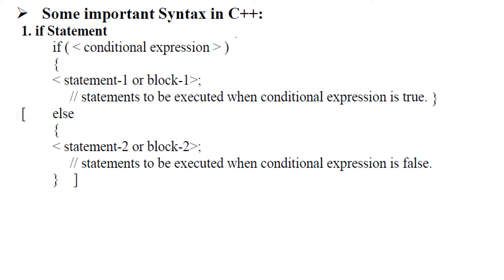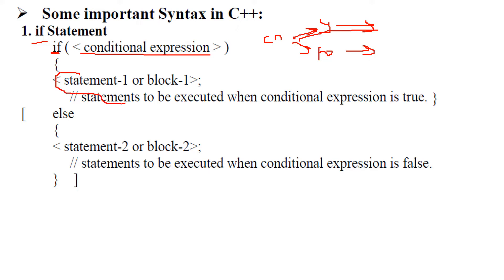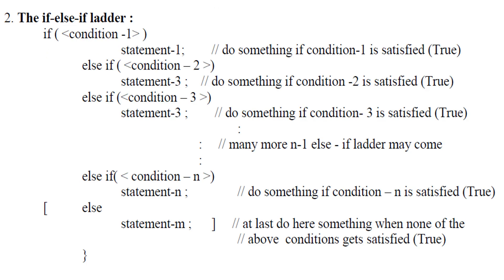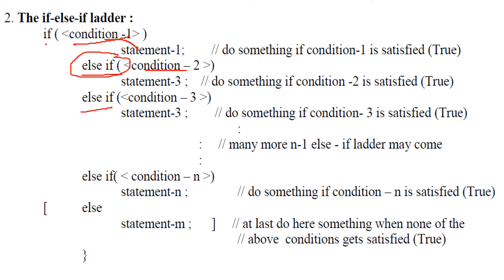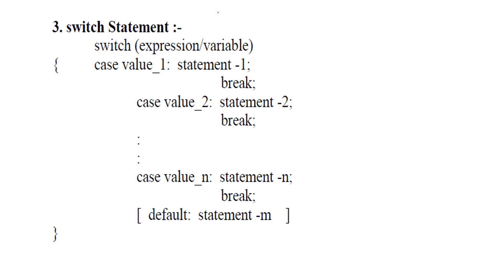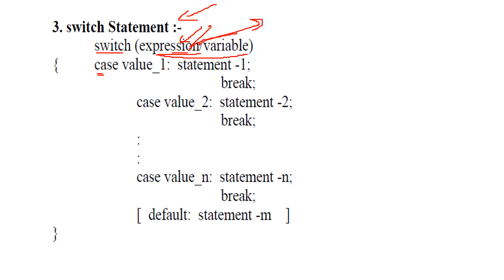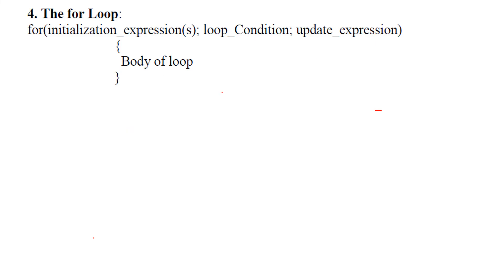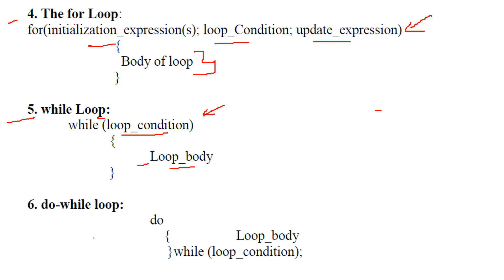C++ Looping Constructs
Data Structures and Algorithms Made Easy
Data Structures Using C and C+
Learning Functional Data Structures and Algorithms
Data Structures with C (Schaum's Outline Series)
Fundamentals of Data Structures in C
Data Structures & Algorithms
Python by McGraw Hill Education
Python in 24 Hours: Sams Teach Yourself, 2e by Pearson Education India
Programming and Problem Solving with Python by McGraw Hill Education

C++language
C++PROGRAMMING